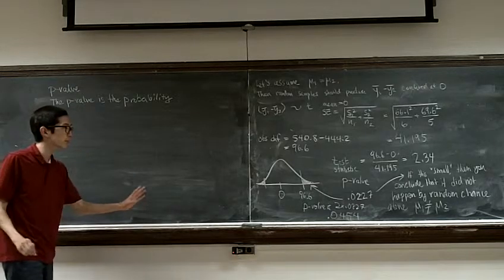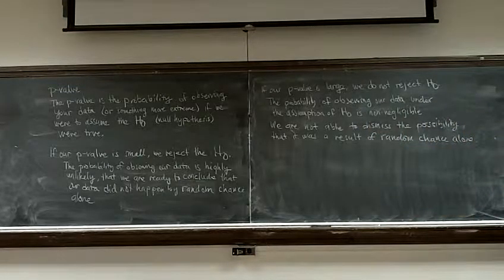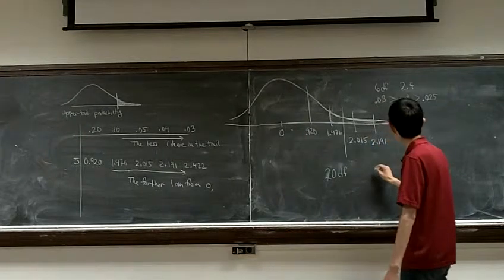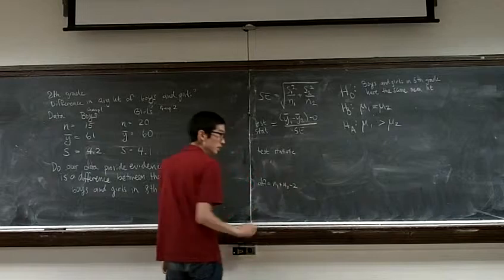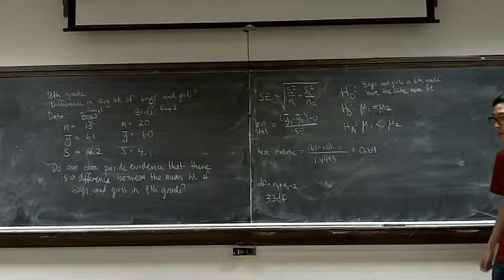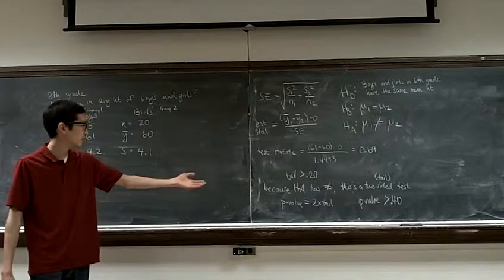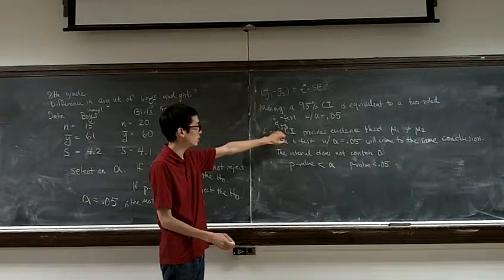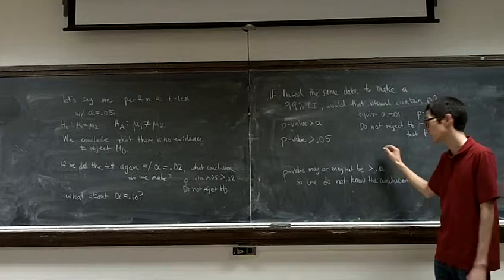Stat XL 13 Lecture May 15 2014 Part 2